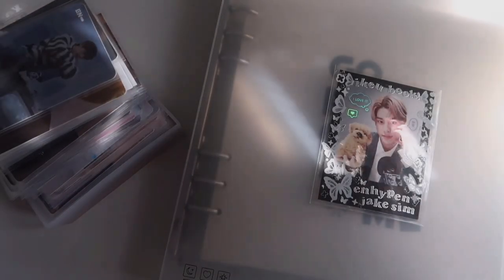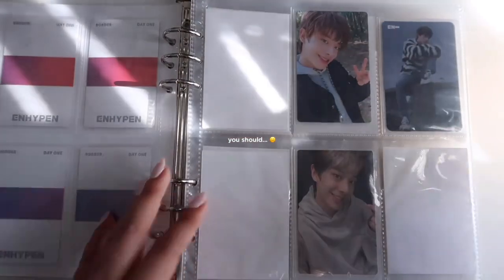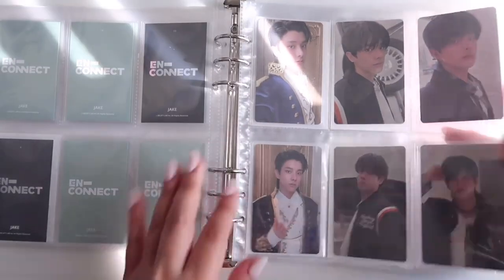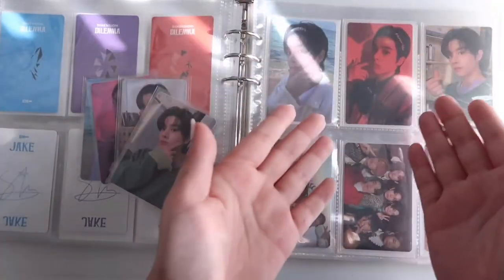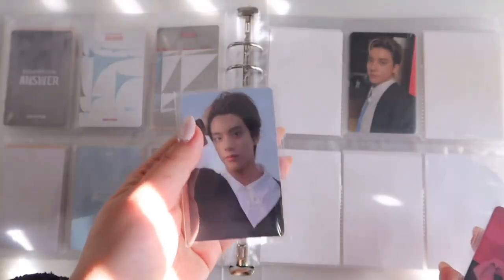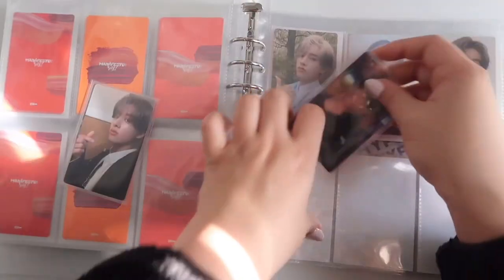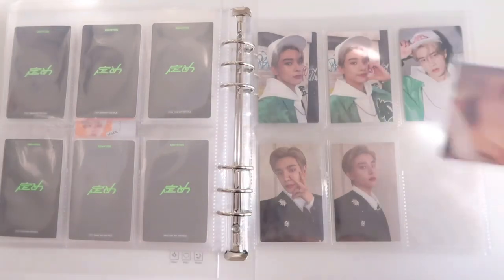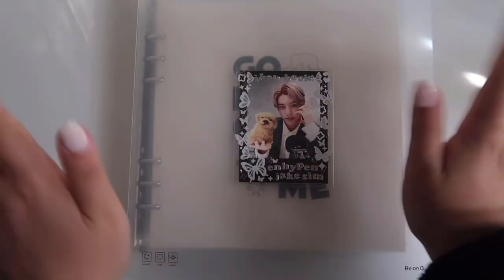storing kpop photocards #1 ⟡ enhypen jake (ft. be on d a5 wide binder) 💌📓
hello !! 💌 in today's video, i will be storing away all of the jake photocards i unboxed in my last video from my kaddy and also mercari japan 👍🏼

this collection is by far my fav atm and (if it wasn't evident in the video) i am very much obsessed with the a5 wide binder layout 🏃🏻‍♀️ i listed the links to the supplies i used below but ofc feel free to ask me abt anything !!

oh !! and i went back after this was filmed and decided to split my jake collection into two binders (album + merch) because it was getting so thick 😭 so be on the look out for a binder setup/deco video in the future 👀

🛒 supplies!
be on d a5 wide binder

💌 abt me!
age: 19 (2003)
pronouns: she/her
ethnicity: viet
kpop: i ult exo & enha :D

🧸 socials!

🖥 prod!
film: canon g7 mark ii, iphone 14 pro
edit: final cut pro x, vllo

🎧 bgm!